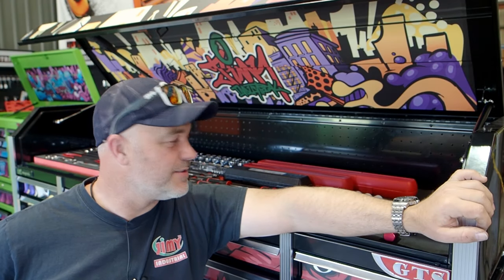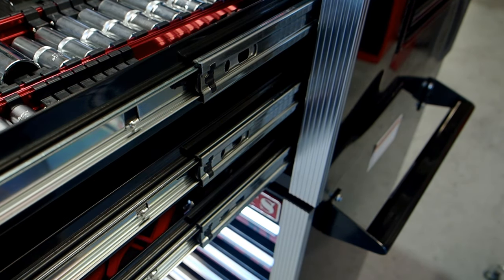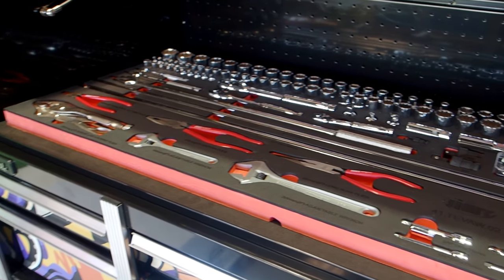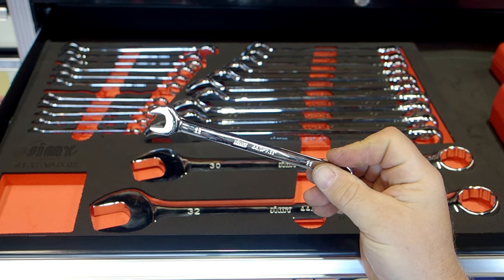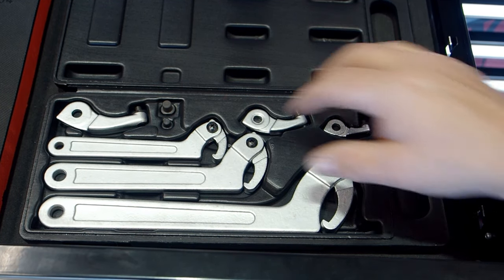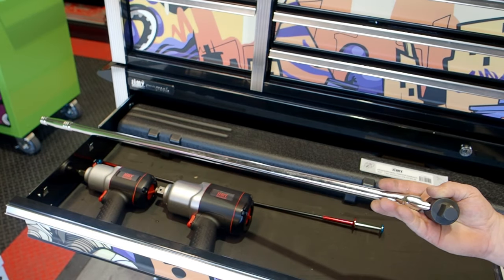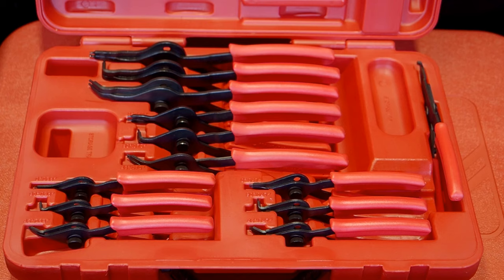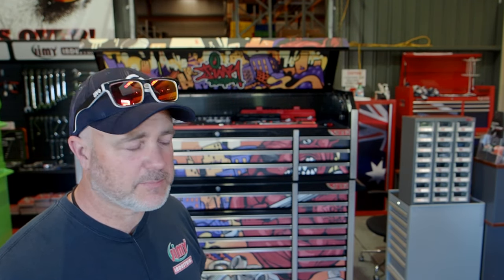The Jimy Tools "EXPERT" Level Tool Kit Walk Through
We have INTRODUCTORY, INTERMEDIATE, ADVANCED & now EXPERT level tool kits.
Stu takes us through the full EXPERT level tool kit drawer by drawer so you can see exactly what you are getting in your new tool kit.

From time to time contents can change without notice due to shipping and factory back orders so please confirm with us when you purchase as to what tools may be affected.